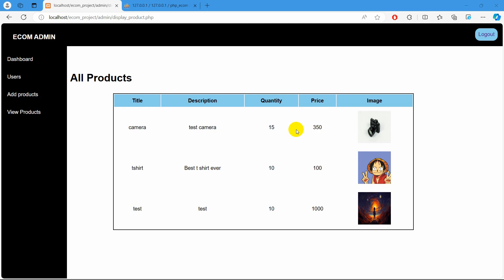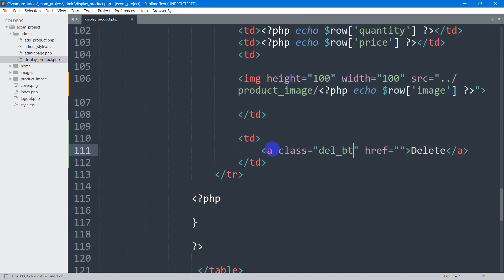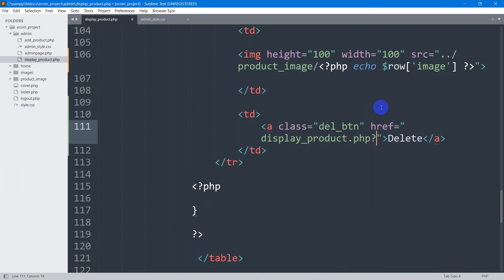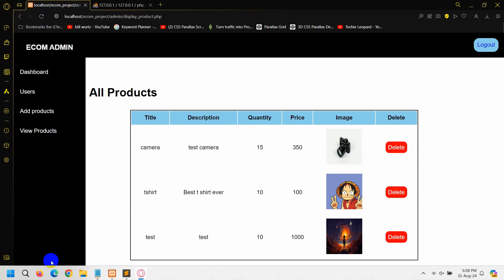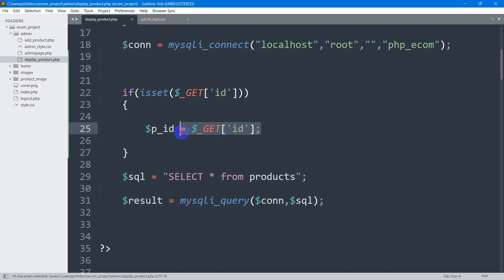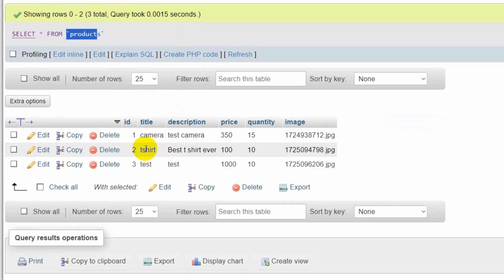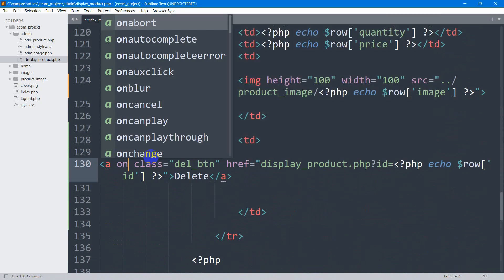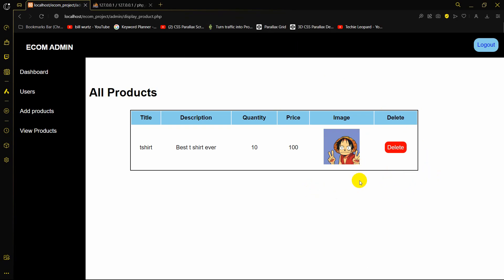Delete Data from Database in PHP | PHP E-Commerce Project Tutorial